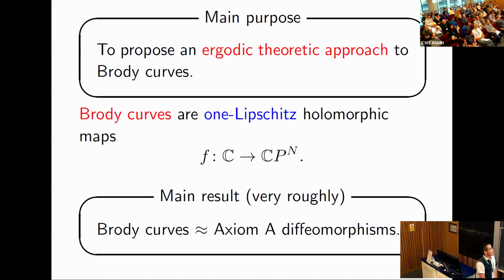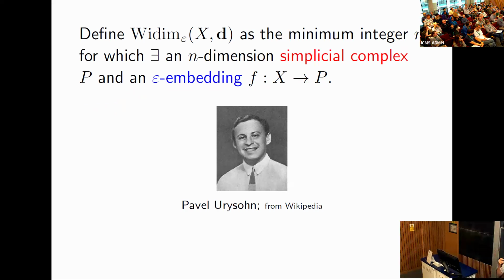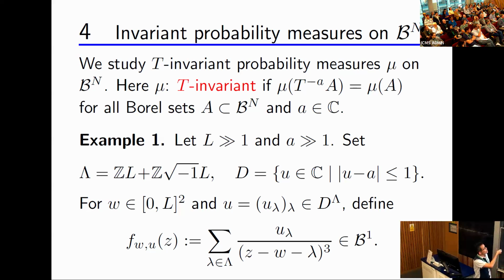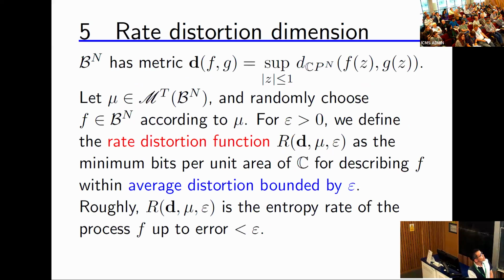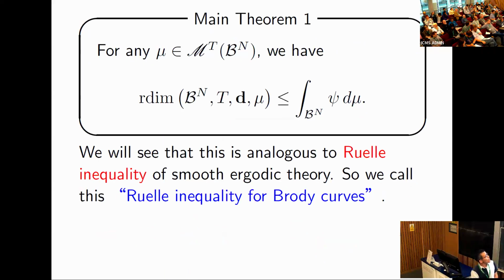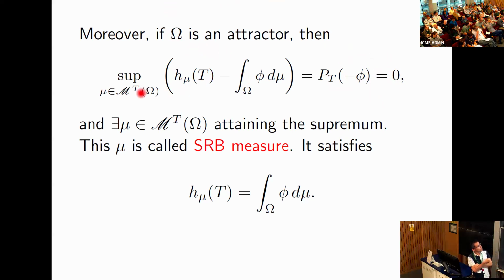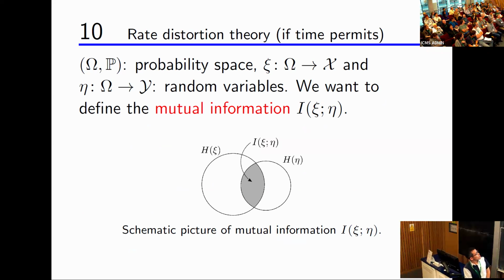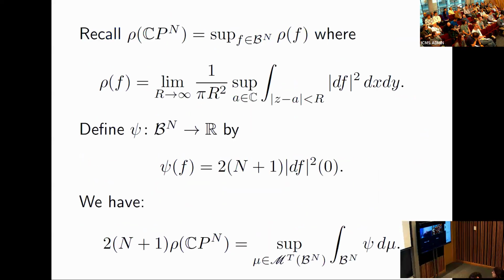Masaki Tsukamoto, Rate distortion dimension of random Brody curves